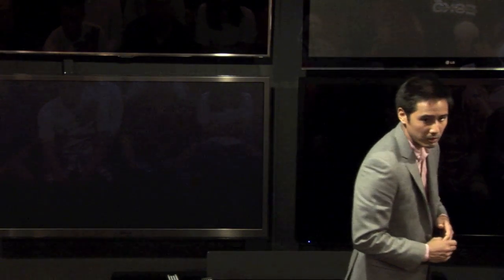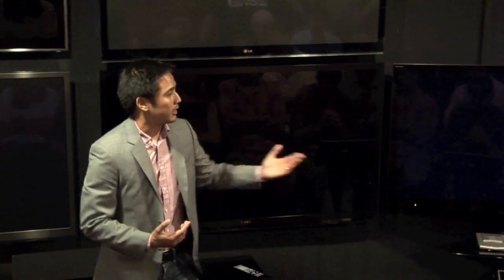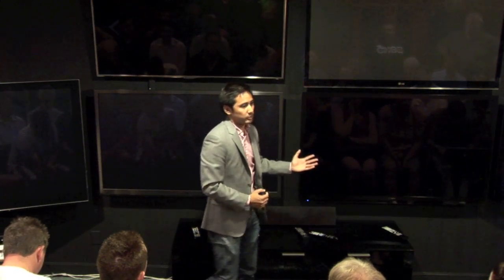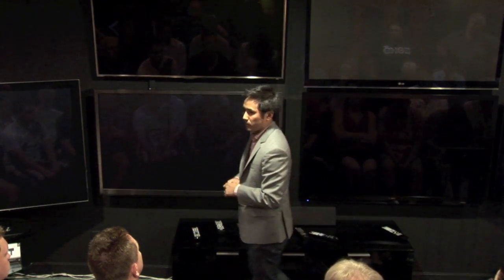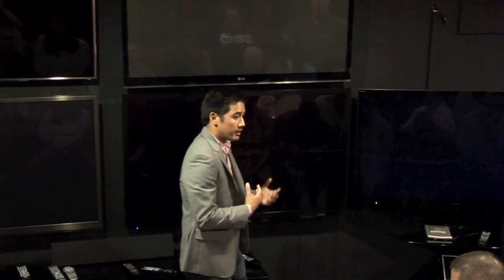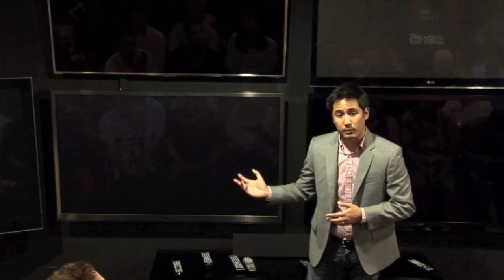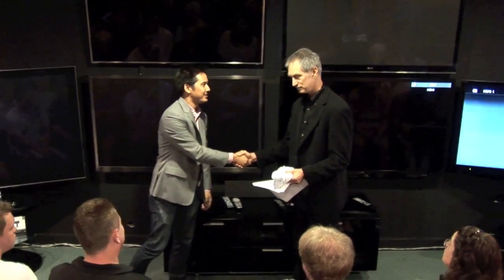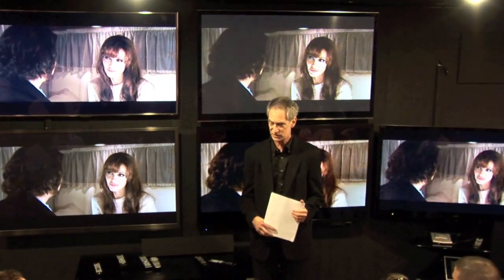2011 HDTV Shootout Day 2 - THX Presentation + Q&A